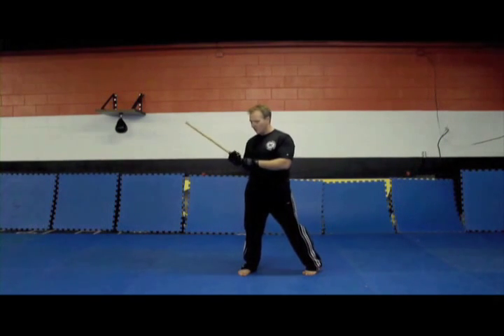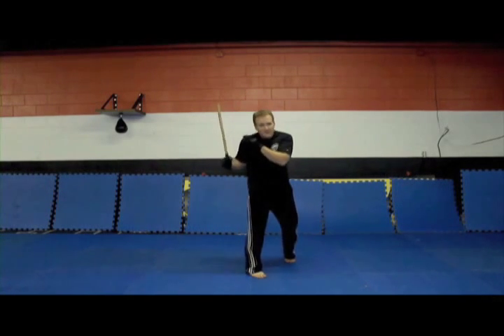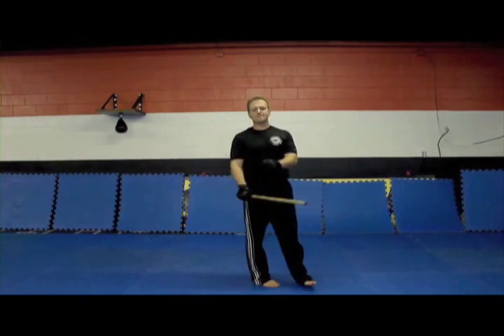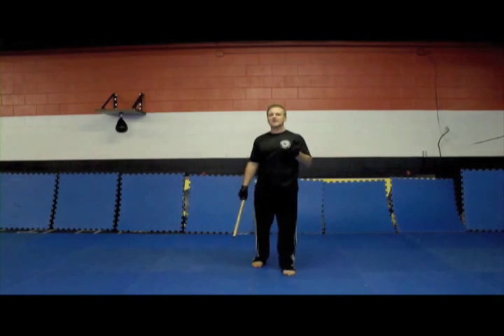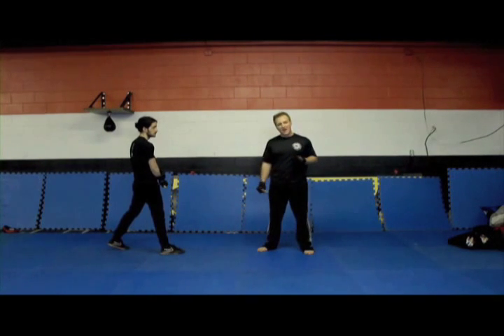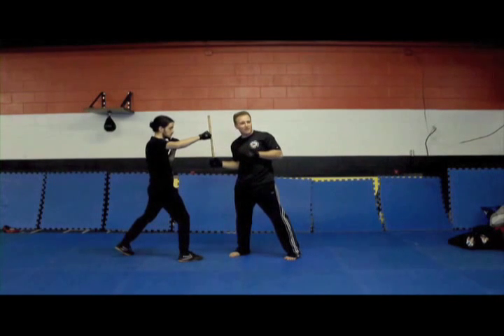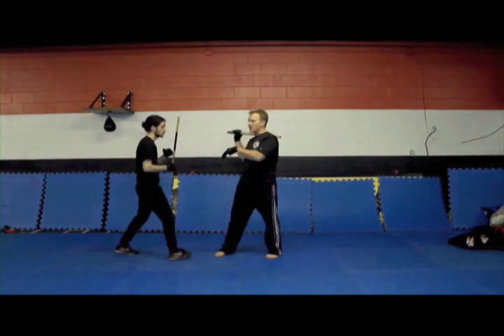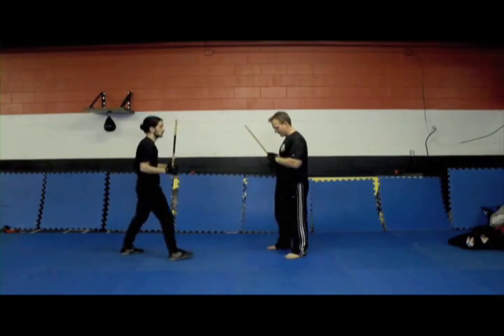AE Seminar Presentation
This is exerpts from Guro Jerome Teague presentation of basic Balintawak mechanics and drilling at the December 2013, FMAid Project Charity Seminar.

A note for you guys on your striking when you are drilling. It is important to not BOUNCE your stick off your partner's stick. Even though we are delivering a "Half Stike" for safety, your goal should be to strike past your partner's stick. In this way, you are still practicing your proper mechanics and they are getting "real time" feedback as to wether their blocking is correct. Hope you enjoy this and it helps.

0:37 INTRO

2:15 STANCE & BLOCKING

6:36 ANGLES OF ATTACK

8:02 SOLO DEFEND AND COUNTER (Half Strike)

9:06 SOLO HALF STRIKE TO DEFEND

11:49 ALL METHOD 1 QUADRANT 1 DRILL

14:03 PARTNER DEFEND AND COUNTER

17:04 PARTNER DEFEND AND COUNTER WITH BUTT STRIKES

21:14 CONCLUSION